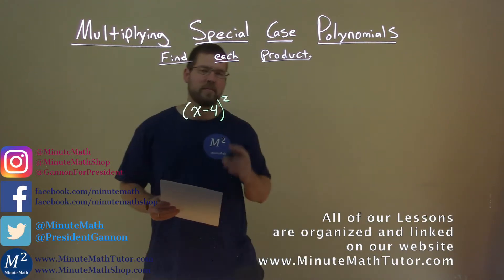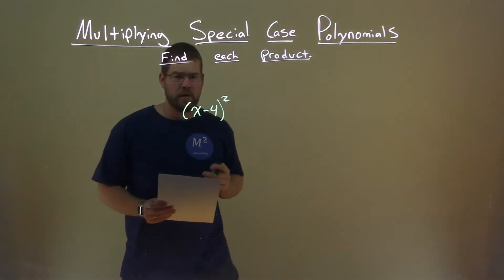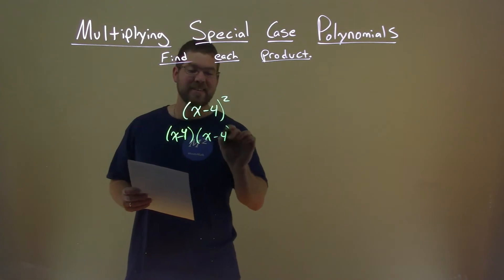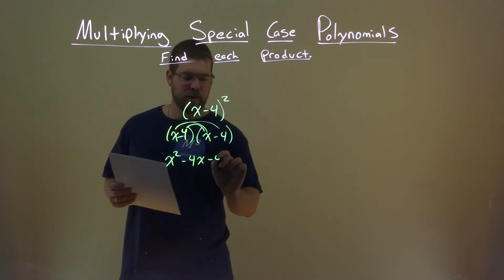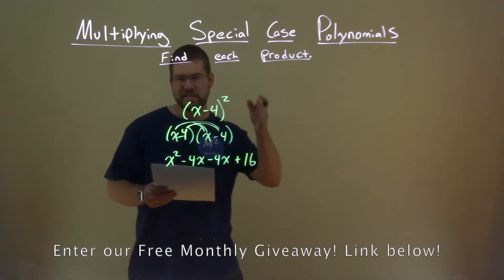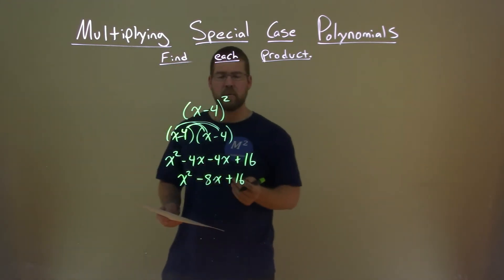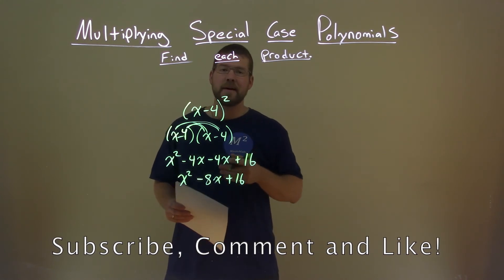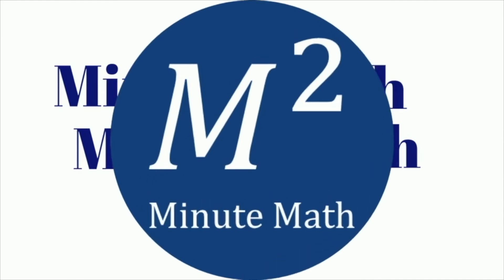Simplify (x-4)^2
Simplify (x-4)^2. In this free online math video lesson on Multiplying Special Case Polynomials we find each product. We find the product of a polynomial and simplify that polynomial.